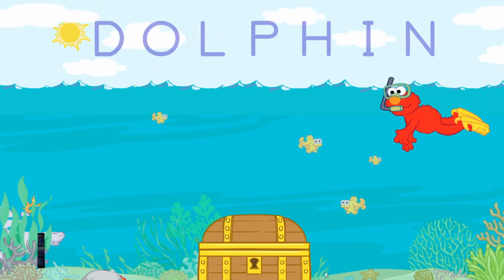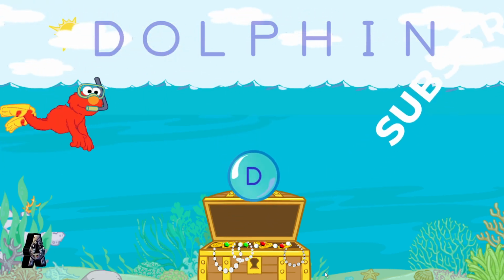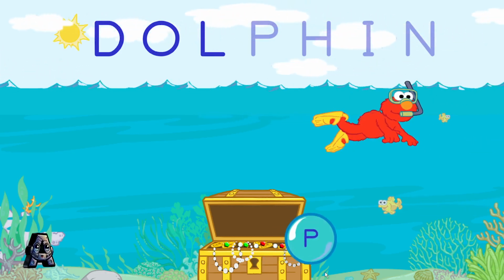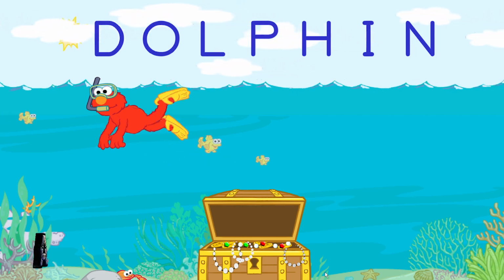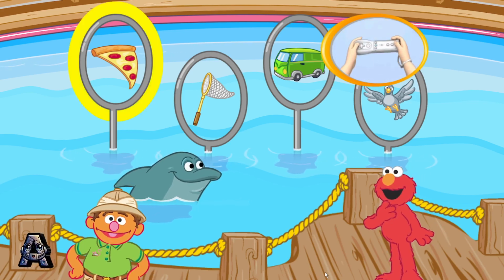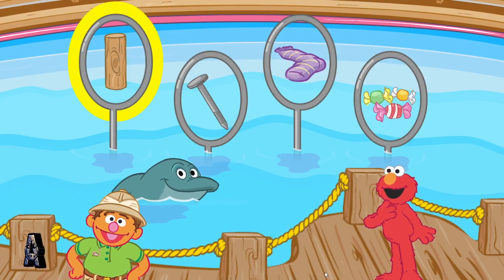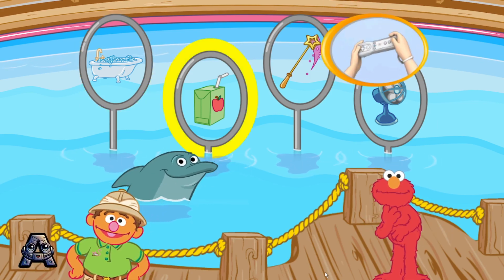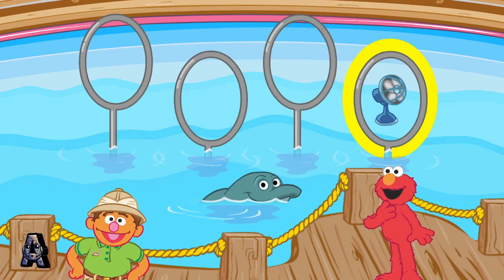Sesame Street Games and Stories Episodes 955